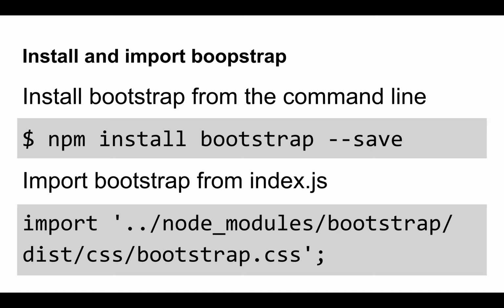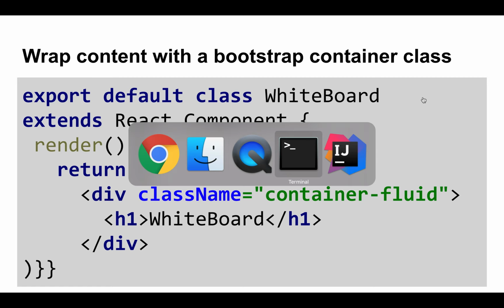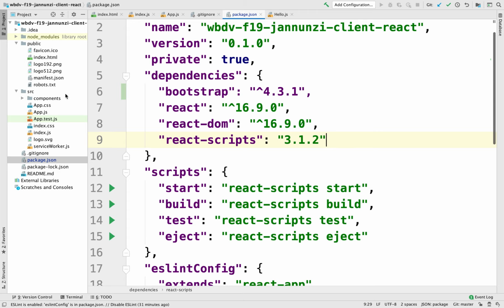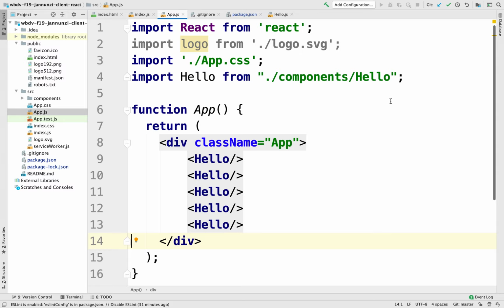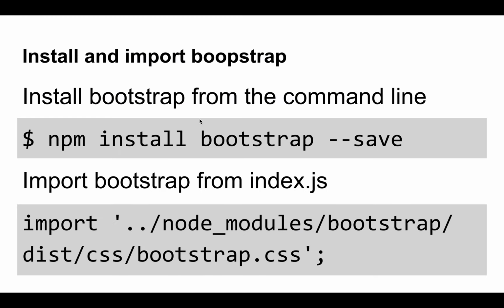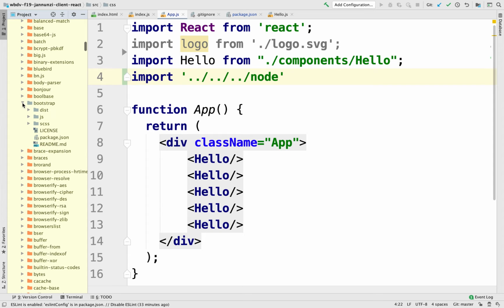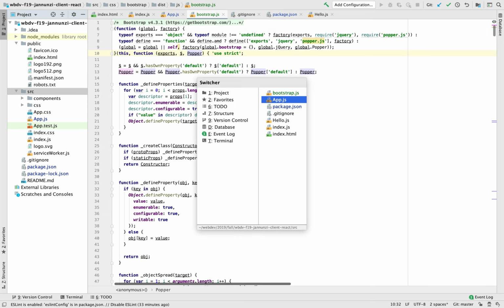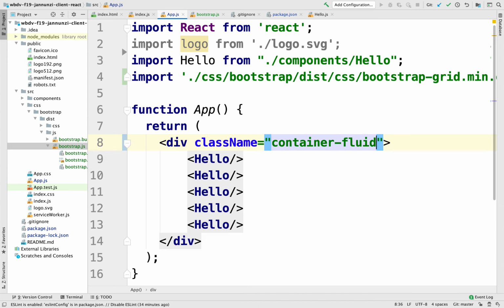150 Installing Bootstrap in React applications